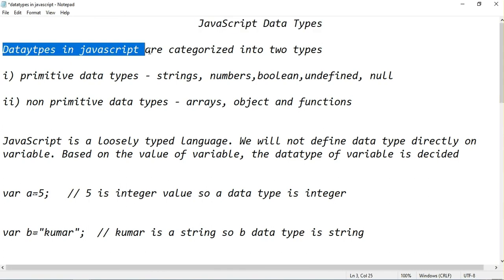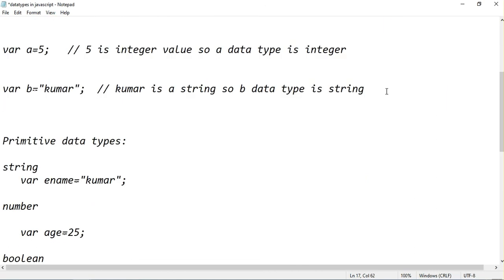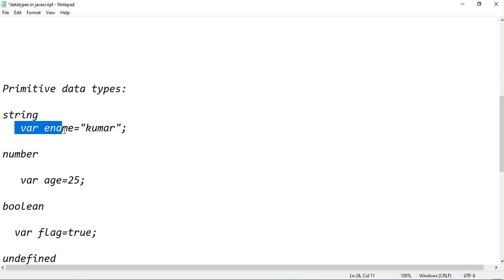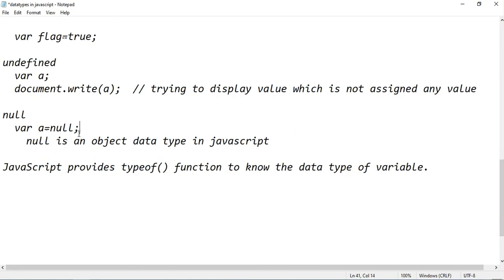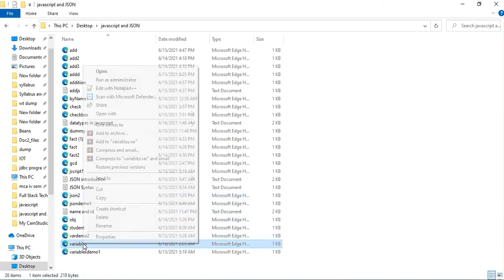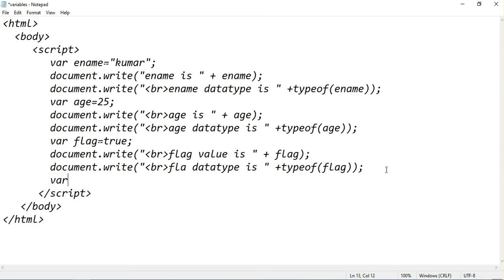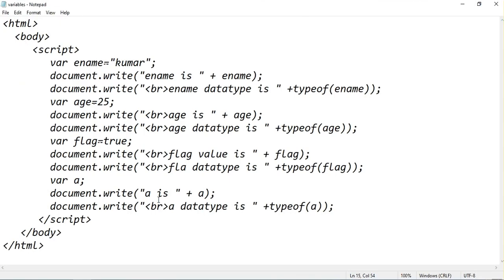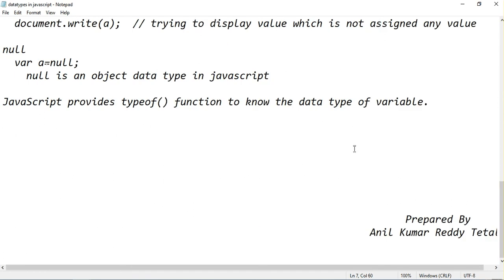JavaScript Data Types - primitive and non primitive data types in JavaScript typeof in JavaScript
This channel is about all programming.
You can learn Servlets JSP, JSTL, jdbc, html, css, javascript, Angularjs, ReactJS ,ExpressJS, NodeJS, Oracle, mysql, MongoDB
This channel also covers Basic programming languages C, CPP, Java, Event handling mechanism and core concepts like Computer organization.
You can learn Linux Server Management.